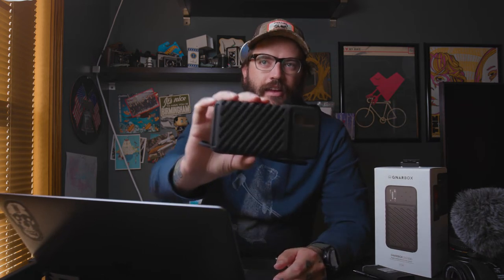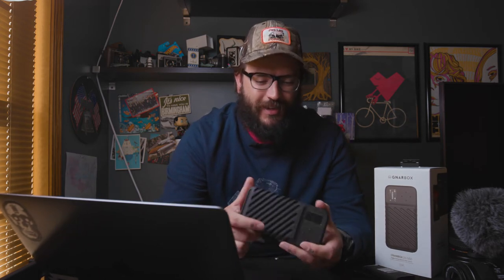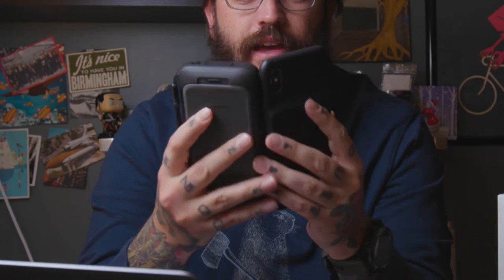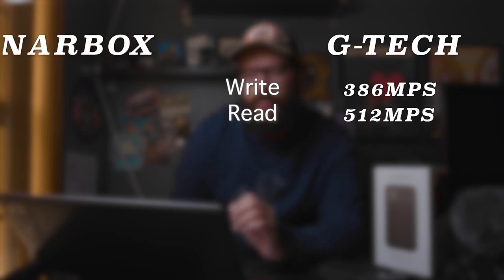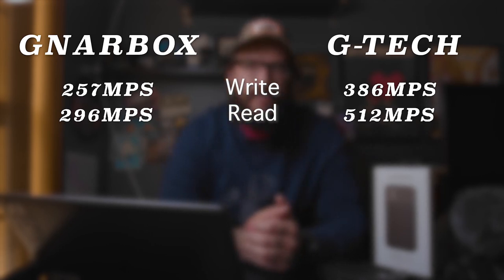Why I returned my Gnarbox 2.0 SSD (professional photographer review)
A very thorough video on my experiences with the Gnarbox 2.0 SSD as a professional photographer. I give my walkthrough of the pros and cons and also the read and write speeds I found when testing compared to a G-tech ssd.